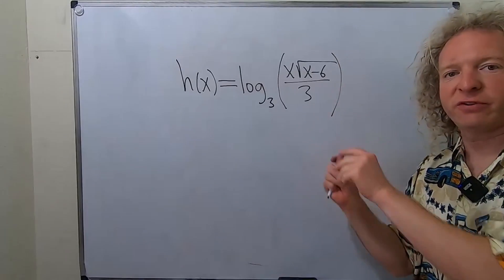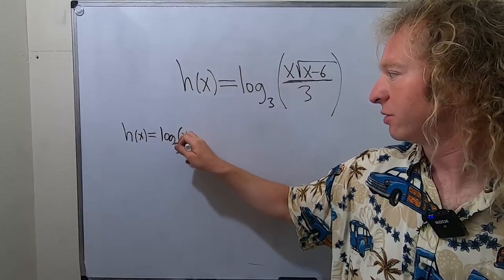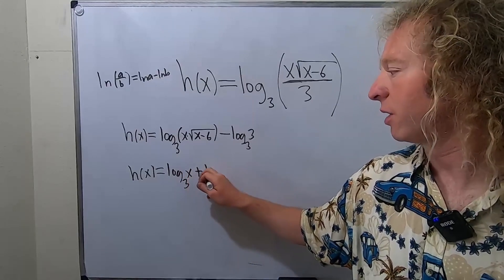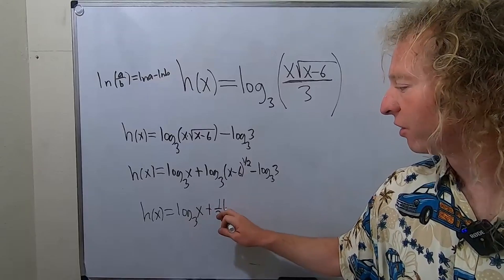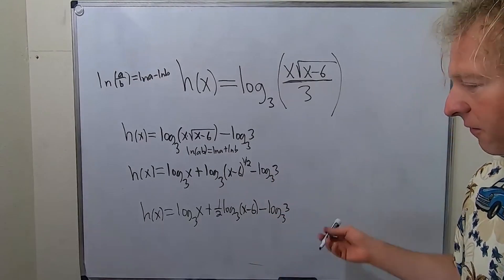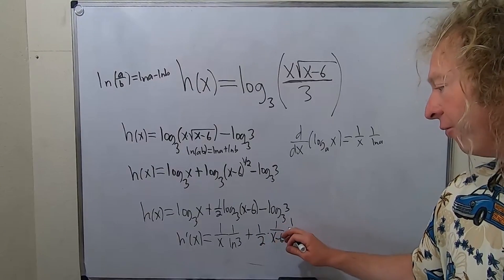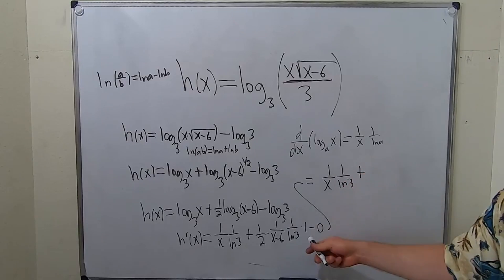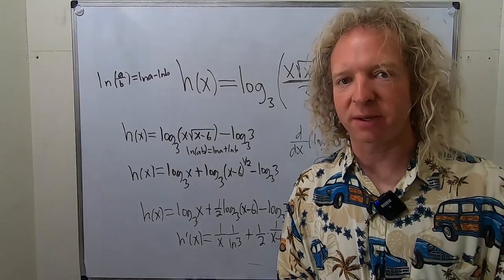Derivative of Logarithmic Function with a Base not Equal to e Calculus 1 Example